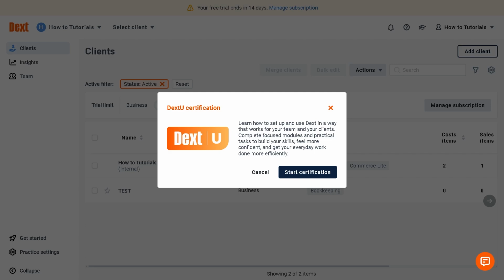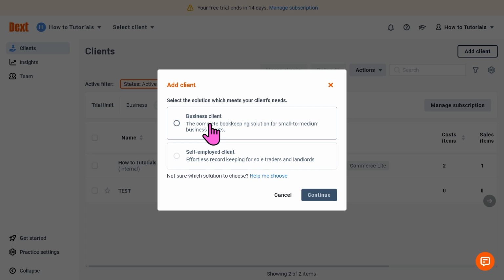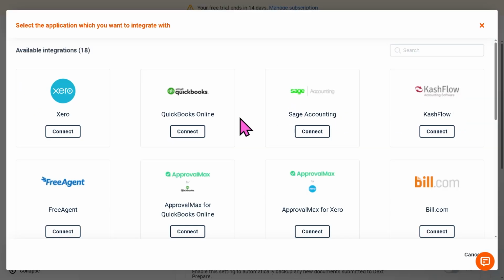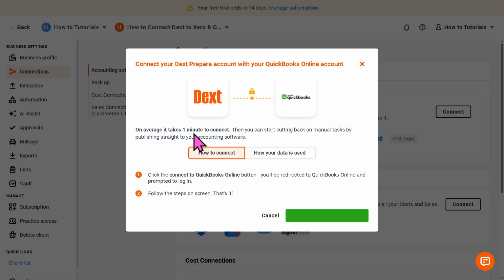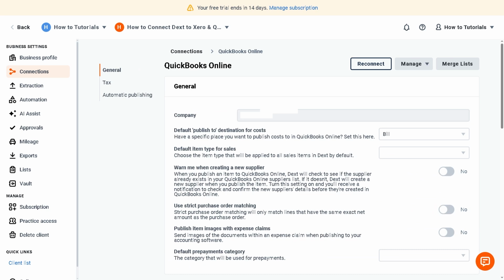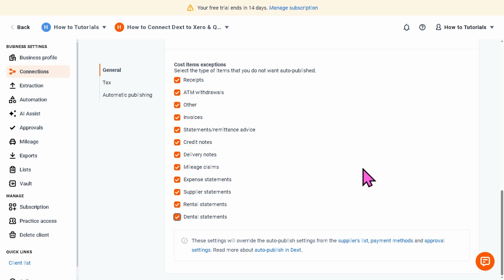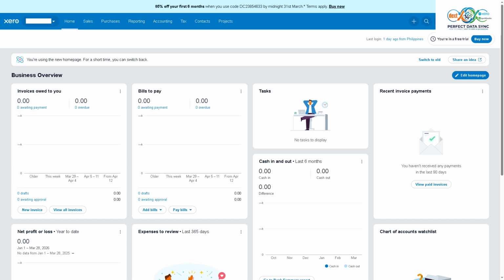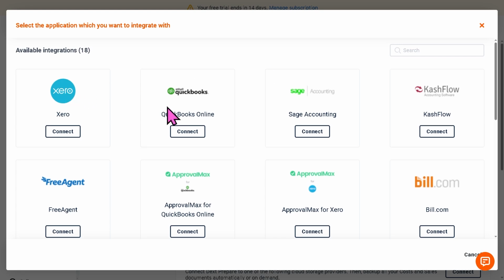How to Connect Dext to Xero & QuickBooks for Perfect Data Sync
How to Connect Dext to Xero & QuickBooks for Perfect Data Sync in 2026

In this comprehensive 2026 guide, you will learn exactly how to connect Dext to Xero and QuickBooks Online. We cover everything you need to ensure a flawless data sync between your receipt scanning software and your accounting platform.

Key highlights of this tutorial:
• Integrating Dext with QuickBooks and Xero
• Setting up automated publishing rules
• Troubleshooting common sync errors
• Optimizing your bookkeeping workflow for 2026